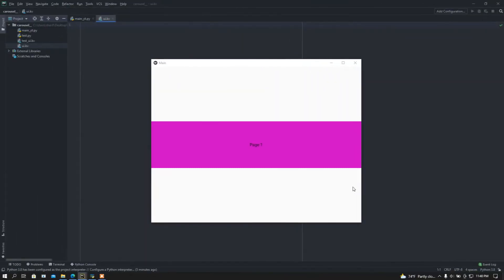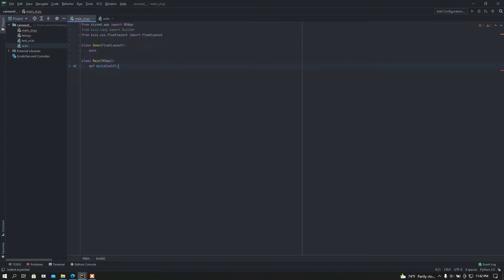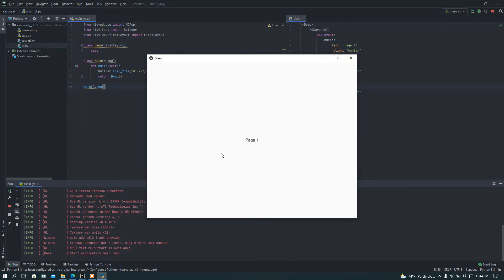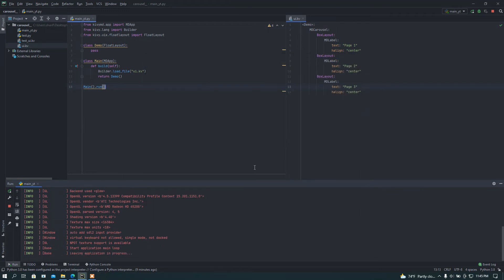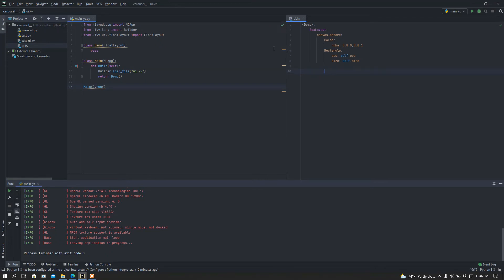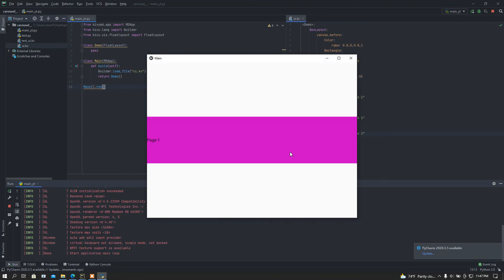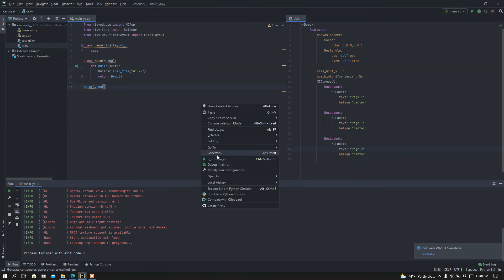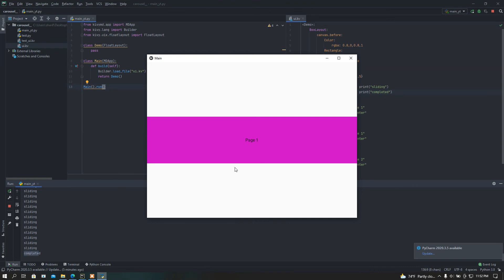Carousel Widget with kivy | kivymd| MDCarousel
Hey guys!
This is a short tutorial on how you can use Carousel widget in your kivy app. I used kivymd package and MDCarousel Widget from kivymd.